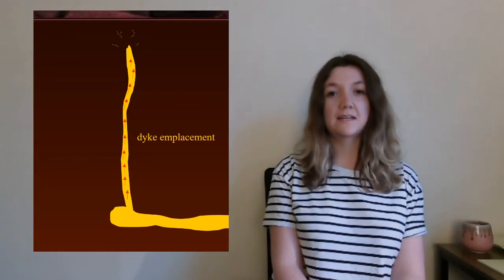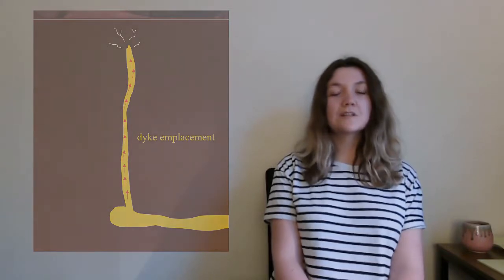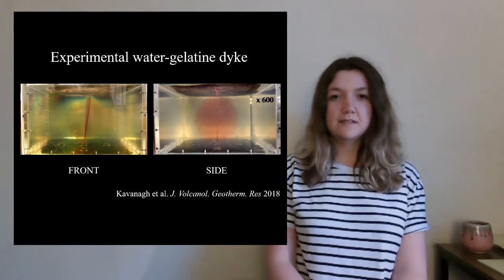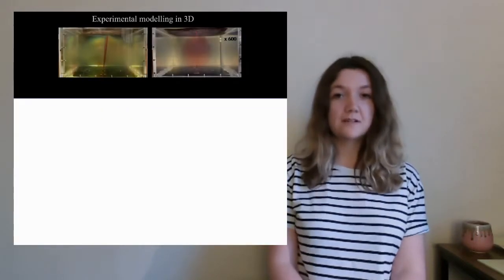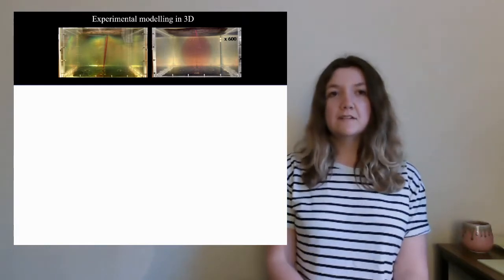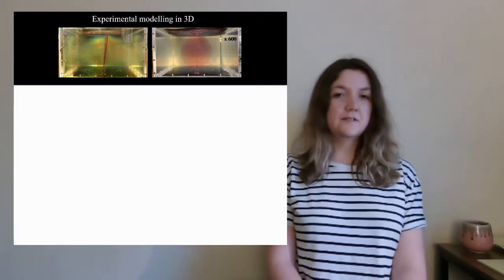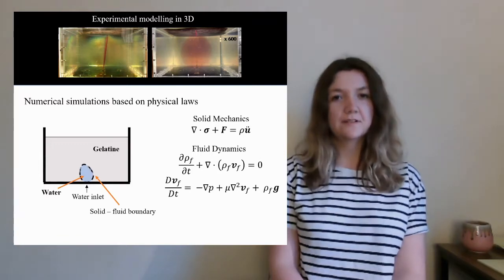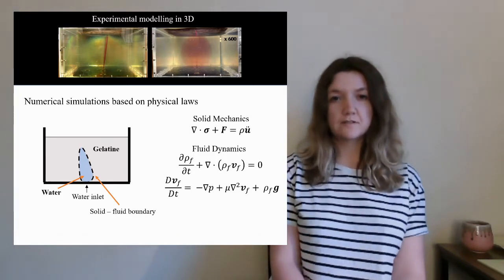Modelling magma movement: flash presentation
An overview of the research project of Caitlin, Uni of Liverpool, submitted to the virtual Volcanic and Magmatic Studies Group 2021.